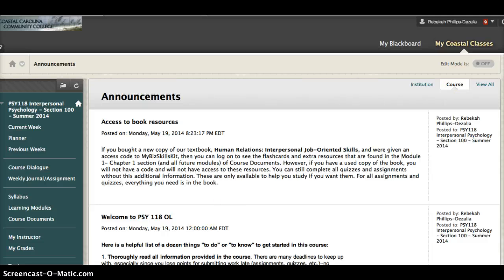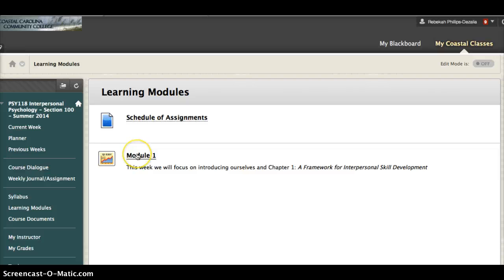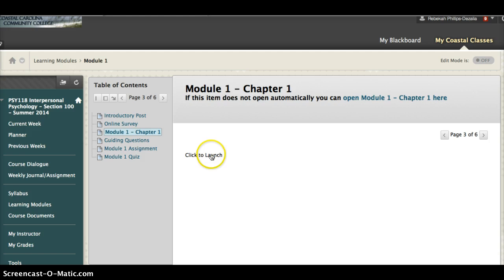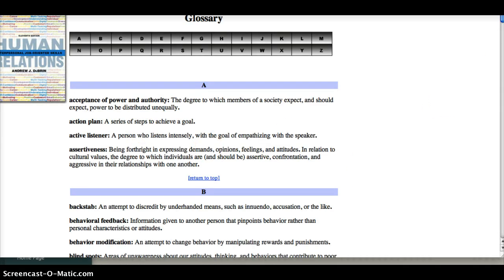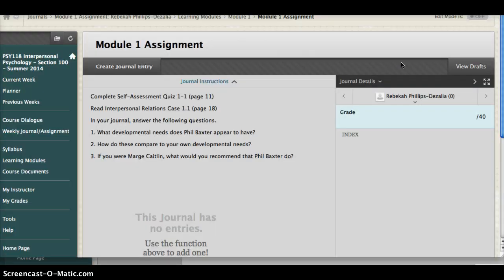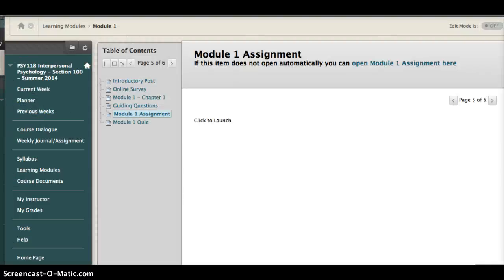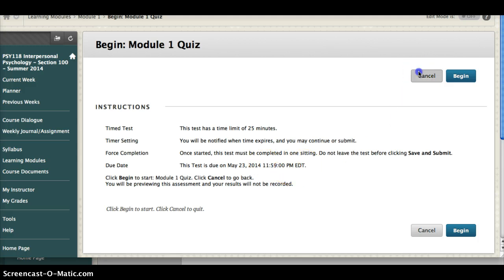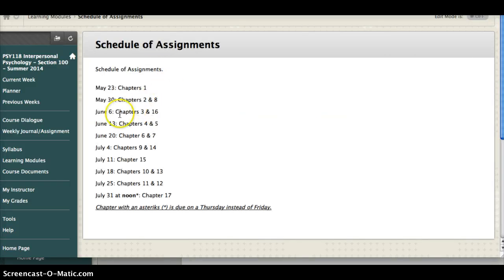Introductory video for PSY 118